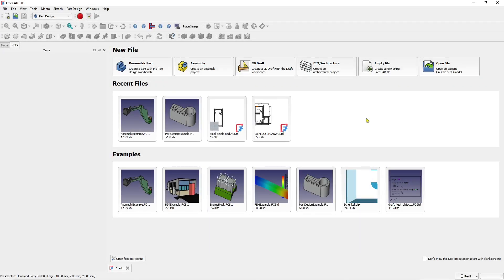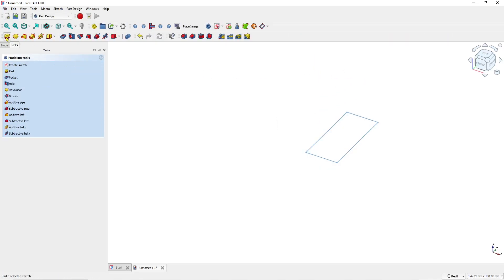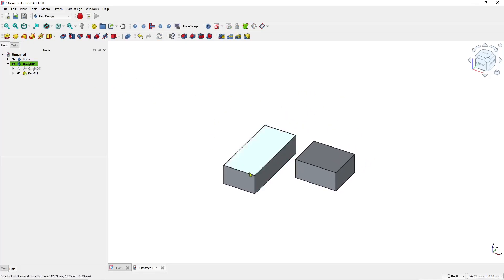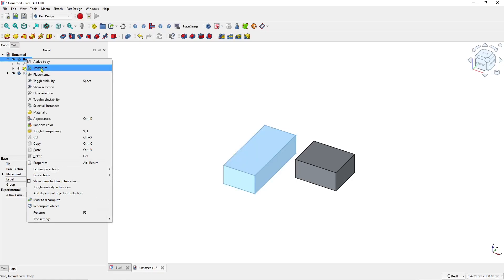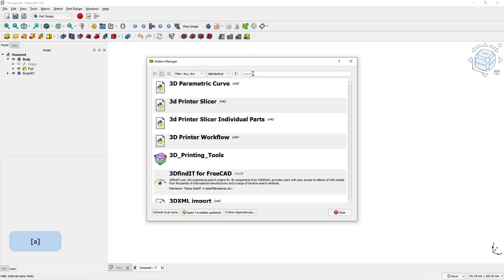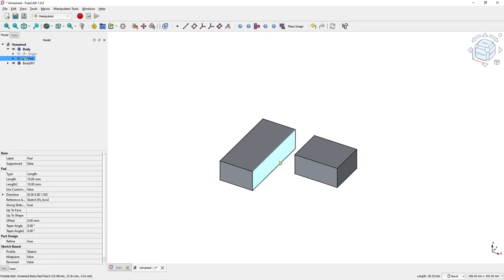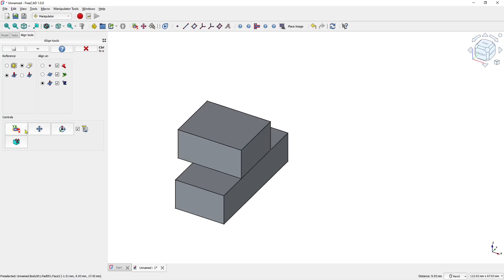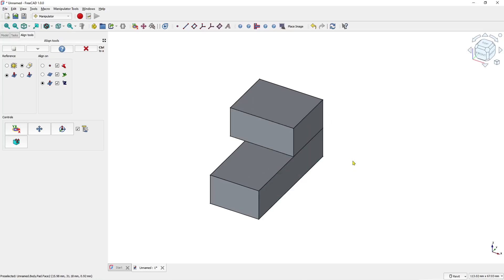FreeCAD 1.x How To Move Objects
Learn how to move objects in FreeCAD 1.x with easy-to-follow instructions and helpful tips. Enhance your design skills and make the most out of this powerful software.